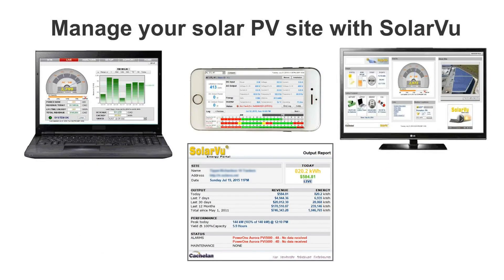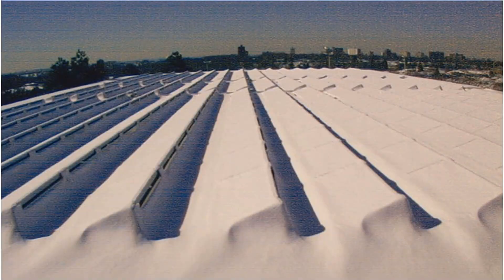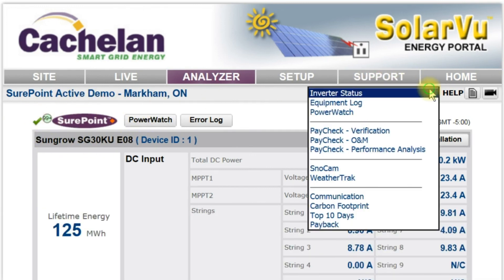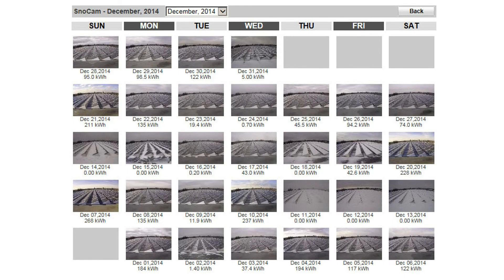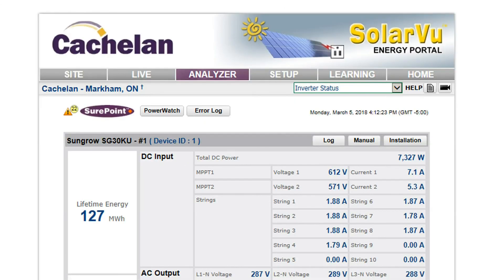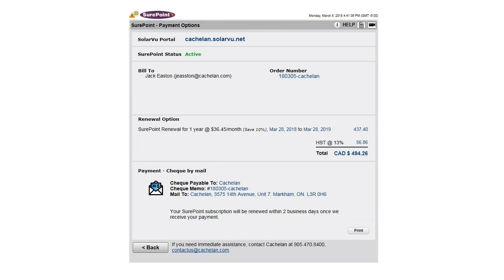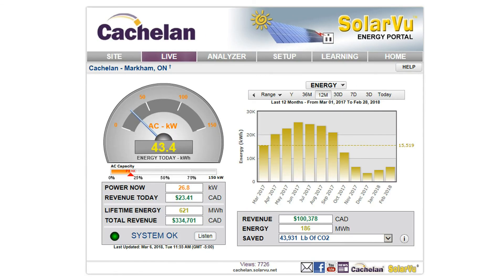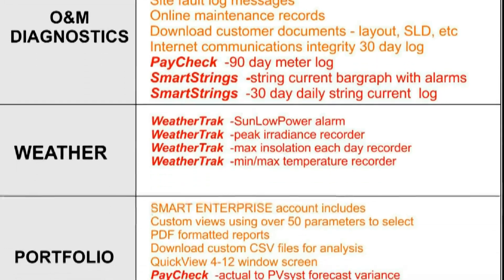SolarVu® | SurePoint™ for Solar PV Asset Management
Create custom reports and use advanced diagnostic tools for effective maintenance to maximize revenue from solar generation systems with a SolarVu SurePoint subscription.

All SurePoint features are included for the first 2 years when SolarVu is installed.  After that time, monitoring is still free but to access the SurePoint advanced diagnostic and reporting tools from a SolarVu online energy portal a monthly subscription is required.

Download the comparison of free SolarVu features and additional SurePoint enhancements